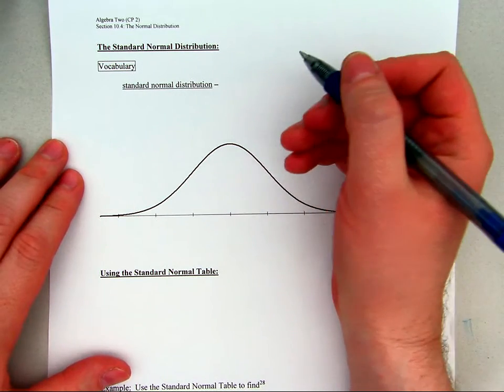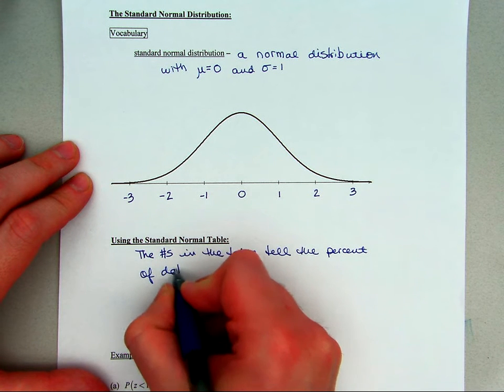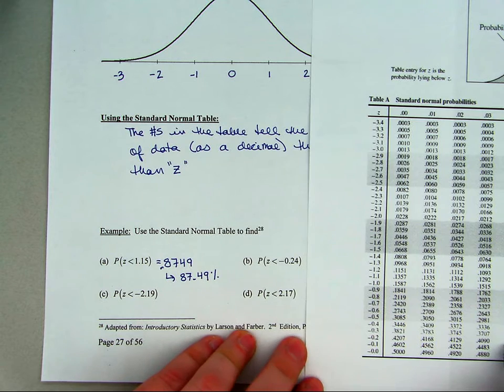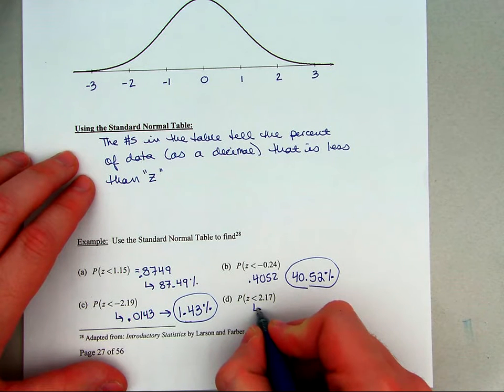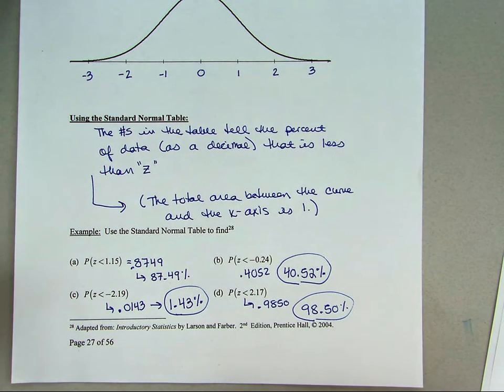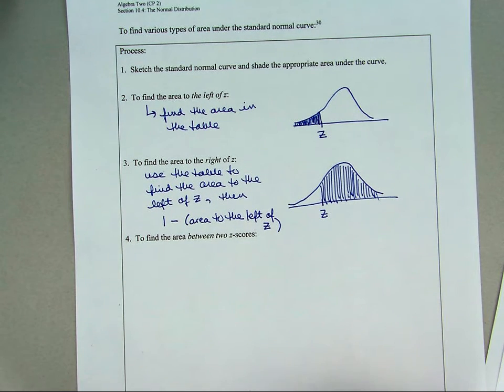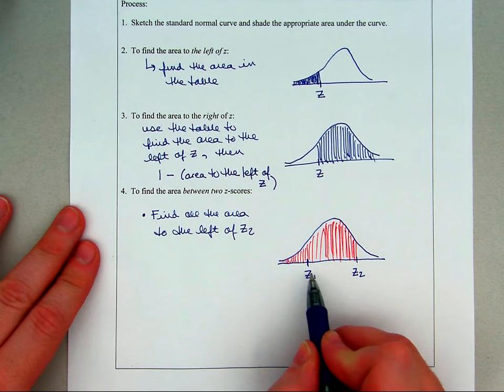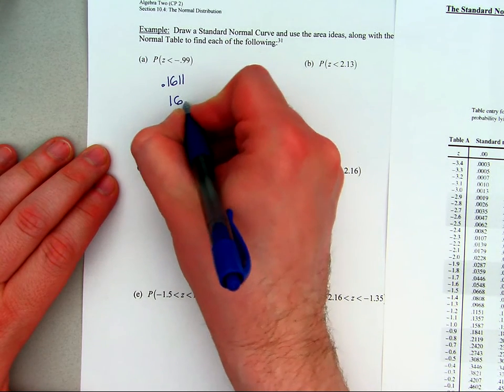Algebra Two CP 2 May 19 2016